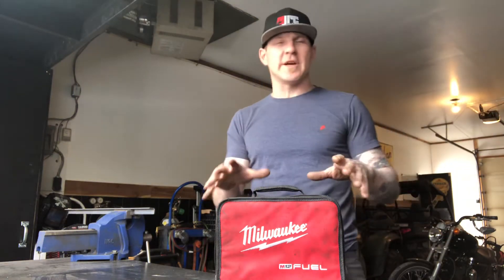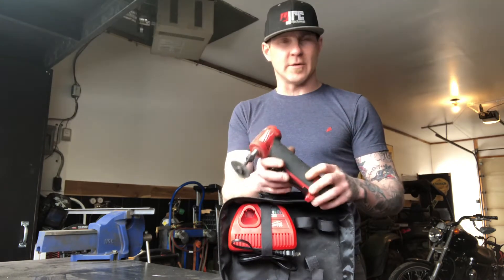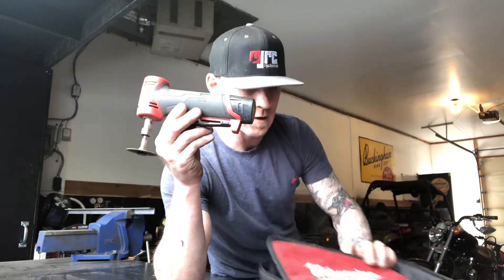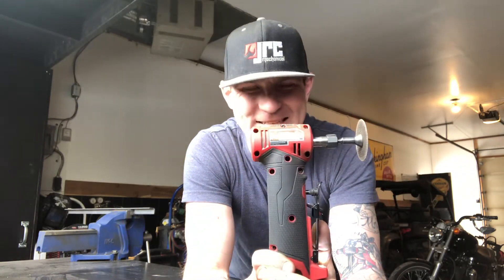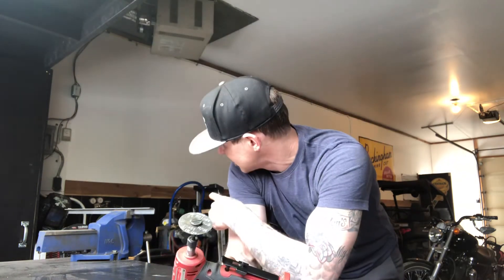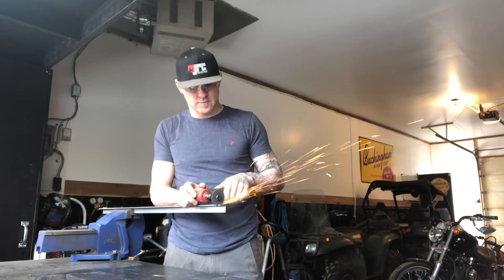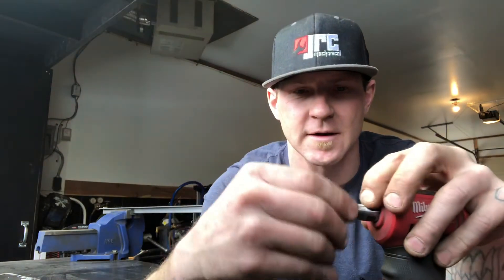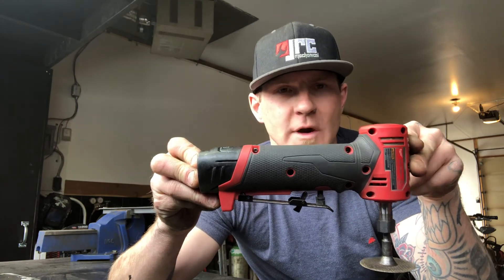Milwaukee 12v 90 degree die grinder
Here’s my quick review on the new 12v Milwaukee die grinder, great tool for convenience over your traditional air tools for quick jobs and with the larger 12v batteries can even be used for extended use however I can tell you it does not perform well in the cold weather (-10 deg C and colder), all in all it does what it’s intended for so dissipate it poor cold weather performance I’d still recommend it, thanks for watching and please like and subscribe if you found my content informative.